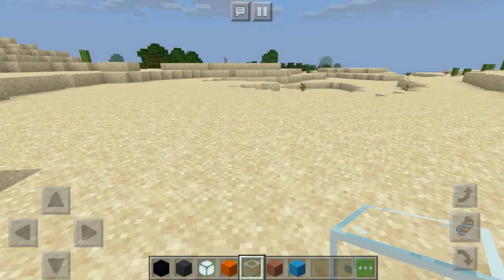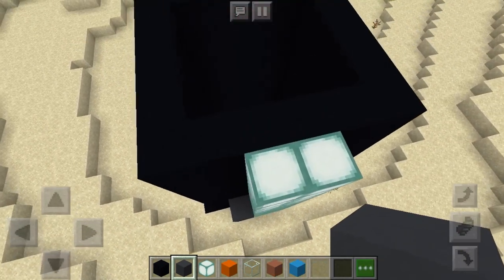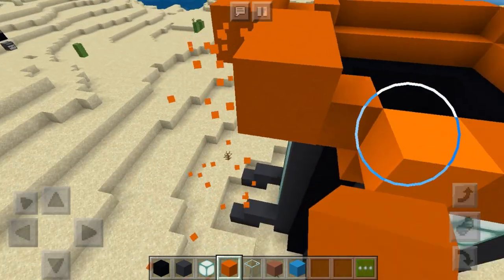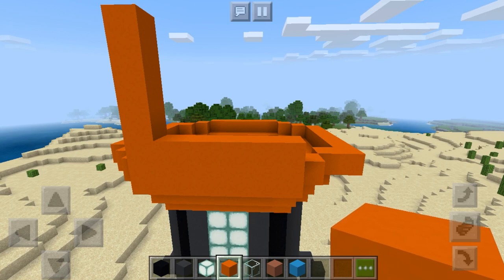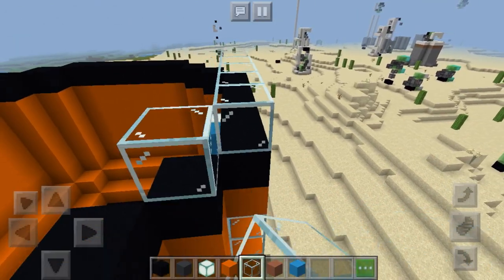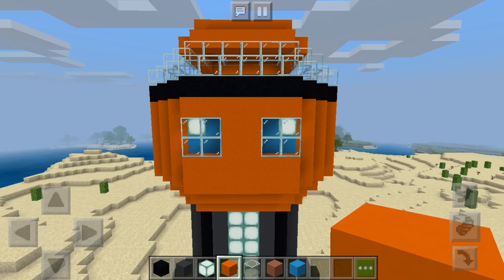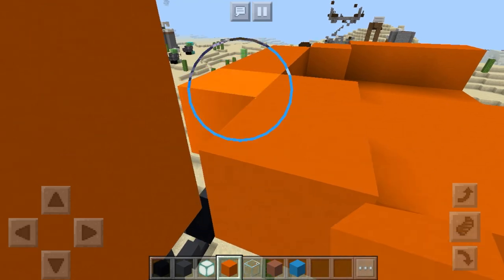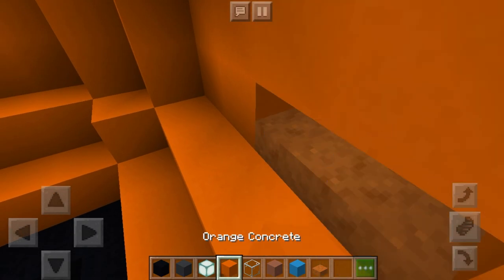How To Make The Octonauts Base In Minecraft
A really cool base that fits well with an underwater style. Watch my previous video which gives a tour of it. There is also another video i uploaded recently that shows you how to make an elevator to get up the middle of it.